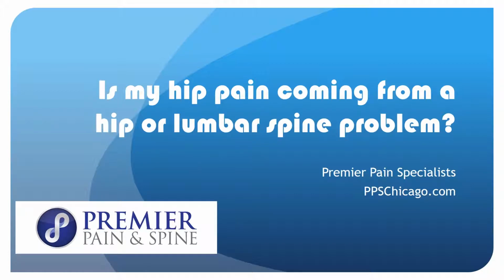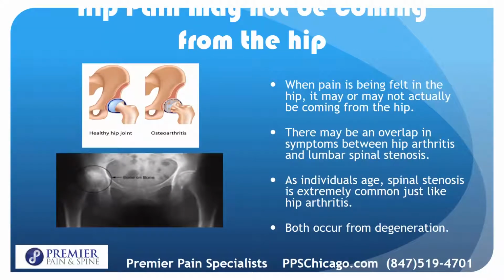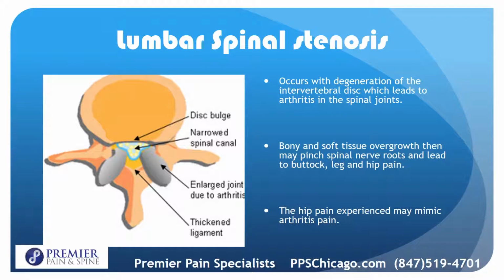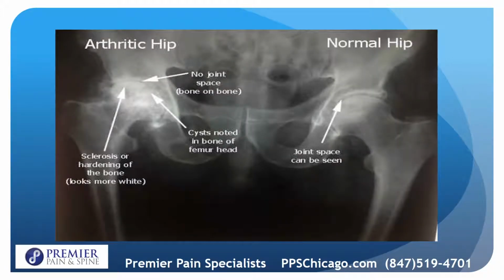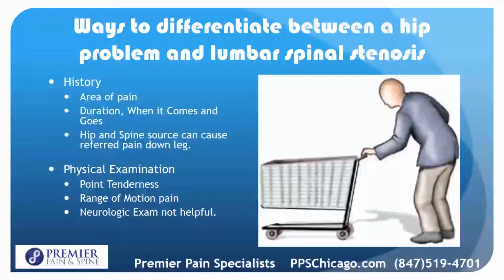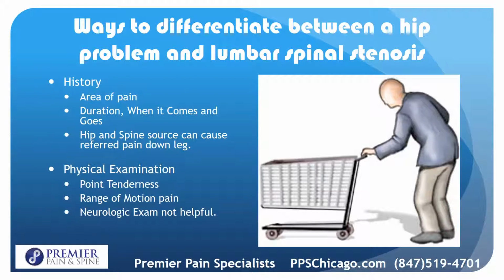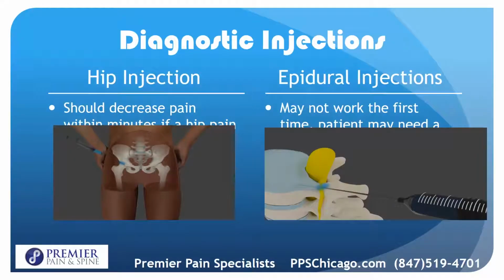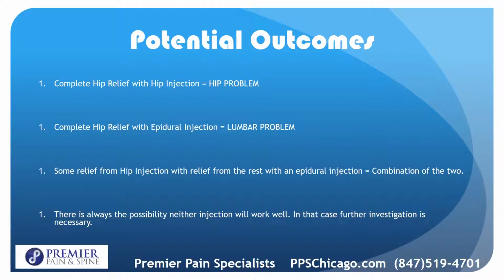Is my Hip Pain Coming from a Hip or a Spine Problem?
Pain in the hip may or may not be coming from a hip problem. It could be hip arthritis or possibly spinal stenosis. This video explains the difference and how Chicago pain management doctors figure it out.

The top pain management clinics in Chicago are Premier Pain Specialists. With 8 locations and Board Certified, Fellowship Trained doctors, patients are in the best hands.

OUR LOCATIONS:
Premier Pain and Spine - Chicago (Downtown)
233 E Erie St Suite 310,
Chicago, IL 60611

1365 Wiley Rd Suite 153,
Schaumburg, IL 60173

3800 Highland Ave Suite 101,
Downers Grove, IL 60515

2550 Oak Park Ave,
Berwyn, IL 60402